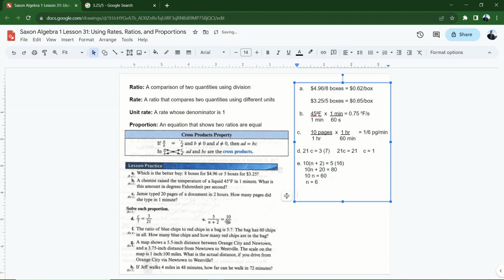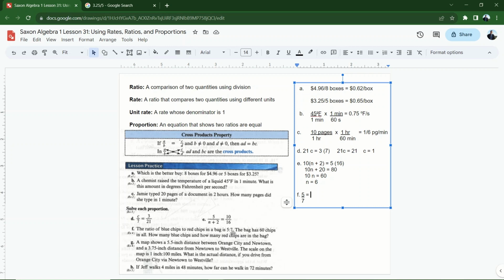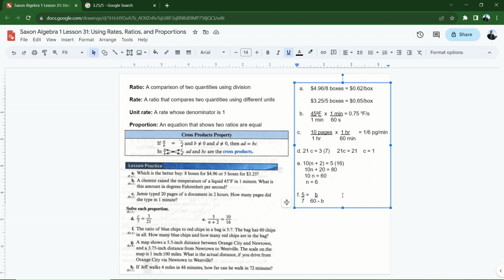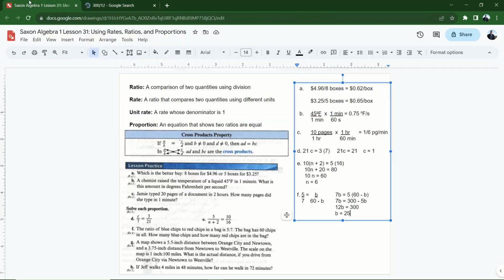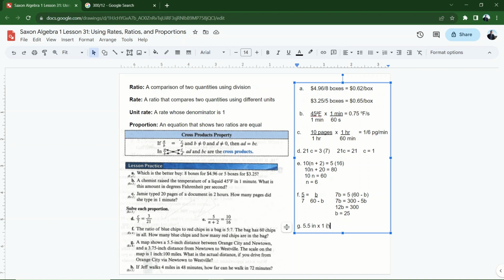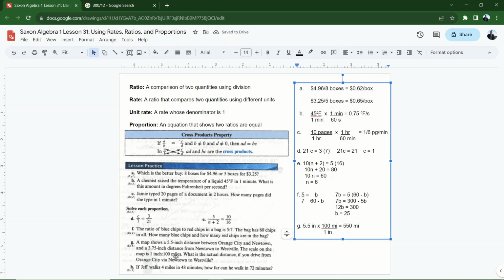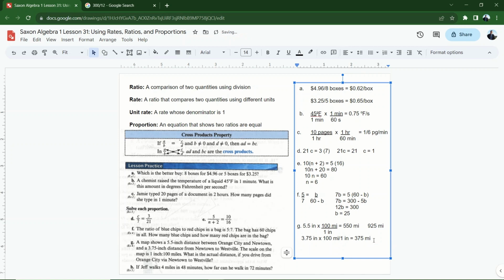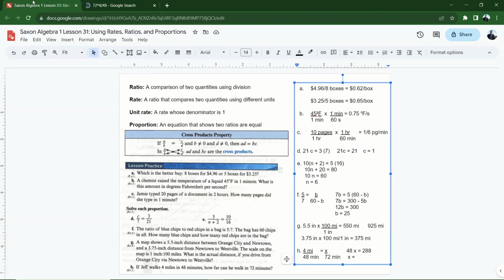Saxon Algebra 1 Lesson 31 Video 2: Using Rates, Ratios, and Proportions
In this video you will learn about rates, ratios, and proportions.